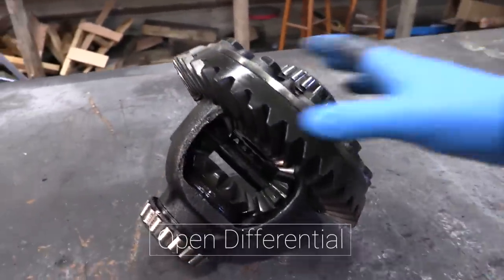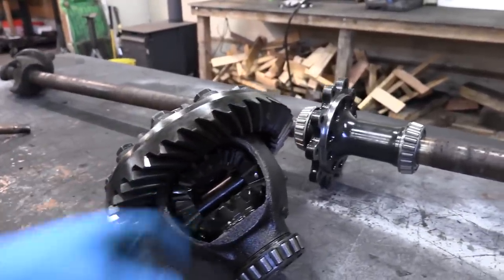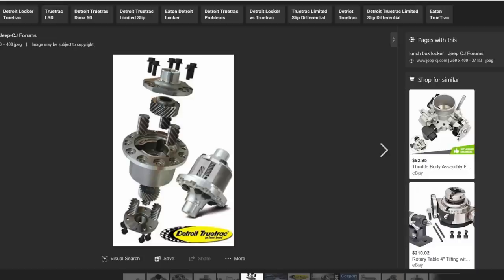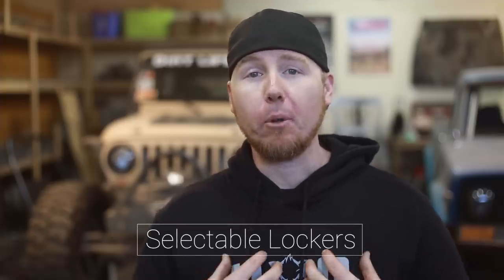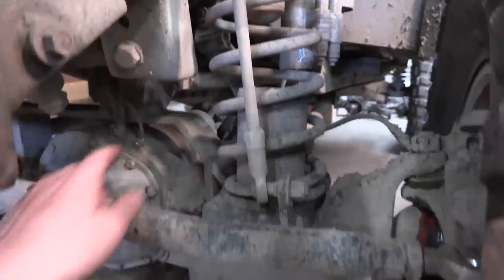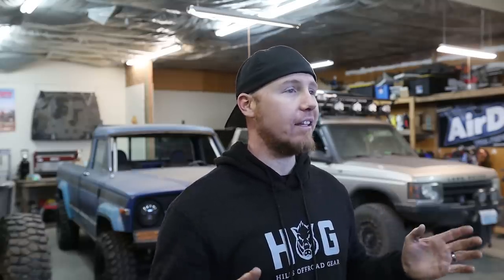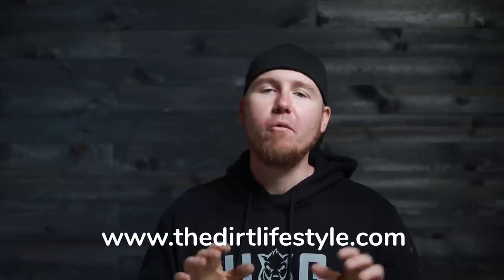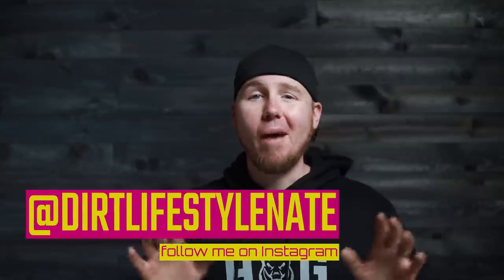Differential Lockers! ARB vs Yukon vs Detroit vs Spool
Lincoln locker, Spool, Lunch box locker, ARB, OX, Yukon, Eaton, Detroit. So many options for off-road traction. Today, I want to distill this down to something a little more manageable for those of you that are new to the off-road world. I'm give you a combination of facts and opinion to help give you a little more confidence in choosing what will work best for your 4x4. Enjoy the video!
Big thank you to Laurie Christine Photography for the awesome thumbnail!